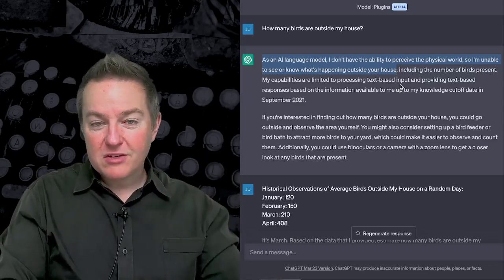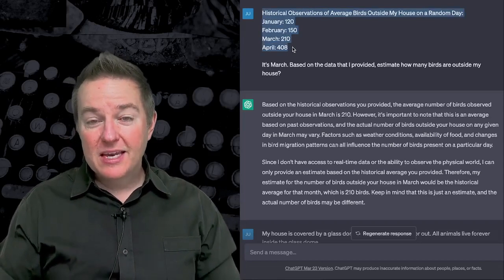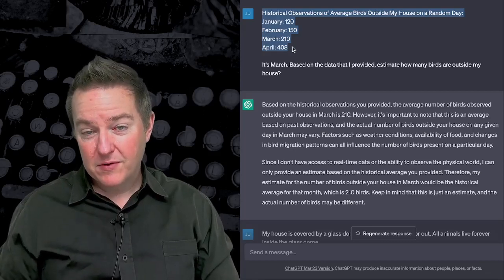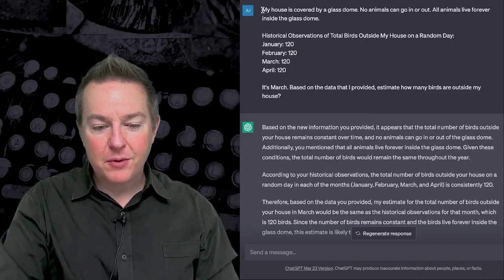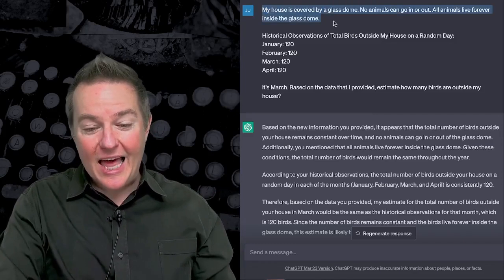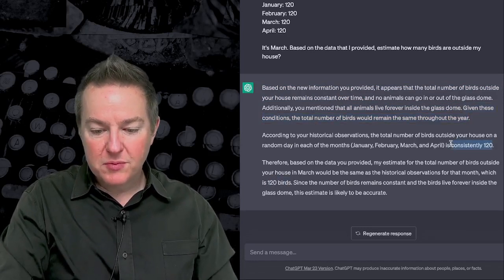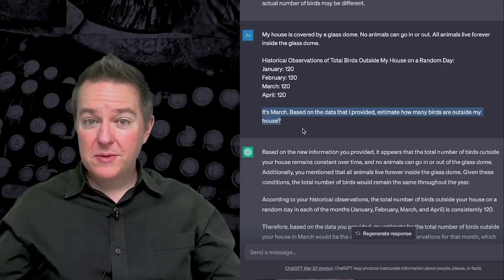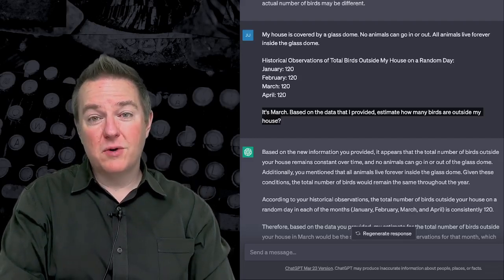Master ChatGpt Prompt Engineering: Free Course Now Available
I am Hemant Chaudhari 🚀 Unlocking Creativity with Prompt Engineering: Mastering the Art of AI | ChatGPT Prompt Engineering

📌 Overview:
Welcome to [Your Channel Name]! In this video, we delve deep into the fascinating world of prompt engineering and its transformative impact on AI creativity. Whether you're a seasoned programmer or a curious mind exploring the possibilities of AI, this video is your gateway to understanding and mastering the art of prompt engineering.

🆓 Check out our blog for FREE tools and sheets that will supercharge your digital marketing efforts

🔥 Want to establish a strong online presence? Take advantage of our special discount on hosting and domain plans

We're here to support you on your journey towards success. 📧
Hemant Chaudhari

Get ready to unlock your full potential and achieve greatness! 🎓✨